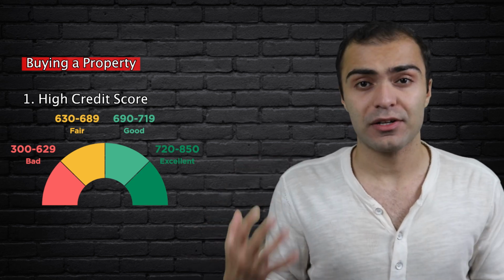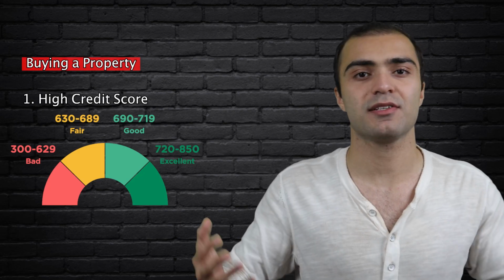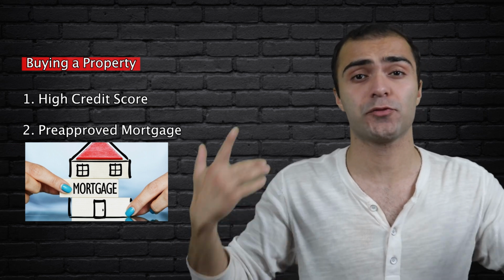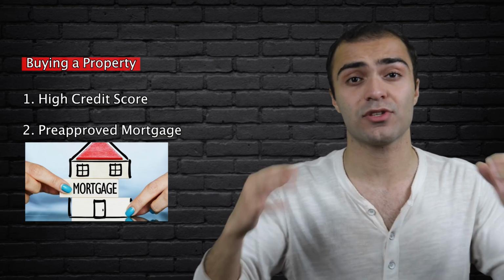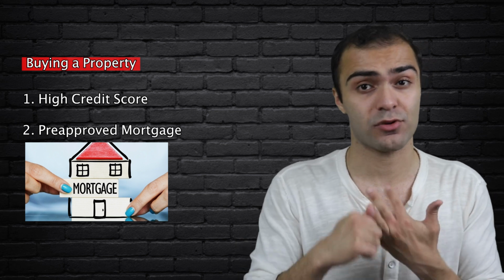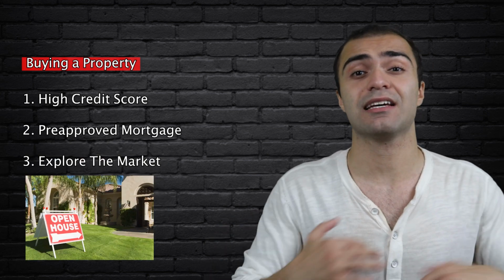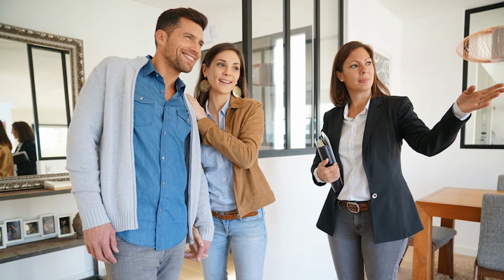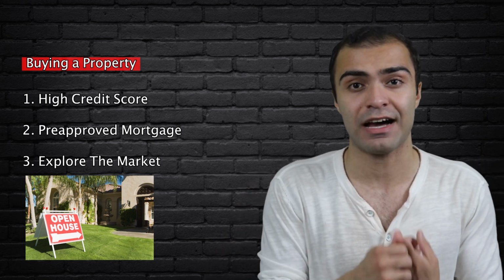The ULTIMATE Guide to BUY A HOME IN CANADA! | How To Invest Into The Canada Housing Market 2023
In this video, we discuss how to buy a home in Canada, so that if you are looking to buy a property during the Canada Housing Market Crash 2023, you will be able to get the best deal on Canadian reel estate and buy a home with ease.

My Equipment:
📷 Camera - Canon EOS 80D
🔺 Tripod - Geekoto 77" Aluminum
💾 SD Card - Samsung 512 GB
💻 SSD External Storage - Samsung 1 TB

The reason I decided to discuss how to buy home in Canada, is that as described in my last video, the housing market Canada is currently on a downward trend, which could present a lot of opportunities for both Canadian reel estate investors, and those looking to buy a primary residence in Canada. If you are looking to buy a home in Canada, there are a number of things that you must know about the process, including how to get the best mortgage rate possible, how to find a deal in reel estate, and of course once you have made an investment into any Canada houses, how can you maximize the value of that property Canada.

If you are looking to buy a house in the housing market Canada 2023, the first thing you need to do is to have a high credit score. This is because having a solid credit history with a high score will not only make it much more likely that your mortgage application will be accepted, but it will also enable you to get the lowest possible interest rate on your mortgage rate, which could save you at least tens of thousands of dollars in the long term. Since it takes a while to build one's credit score, if you have a low score or no credit history whatsoever, it is important that you start building your credit right now. Just open up a credit card and always pay off the balance on time and in full.

It is important that you get pre-approved for your mortgage before you start looking at any reel estate and explore your Canada housing options. This is because if you first apply for a pre-approved mortgage, you will be able to know how much you are able to borrow, and as a result, you will be aware of your actual budget. This will make it much easier to know exactly which homes you can afford, and which ones you can not, which will in turn save you from the trouble of finding a property that you like, only to later find out that you actually can't afford the place.

Next, it is vital that you explore the options available in the Canadian housing market by exploring as many open houses as possible. Doing so will help you recognize what a property is worth depending on it's characteristics, and the area in which it is located. This will in turn help you assess whether properties are worth the price that they are set at or not. You should also try to learn as much as you can from your realtor; after all they see houses that are listed on the housing market on a daily basis, and they can educate you on how to better evaluate the worth of a house. The more you go to open houses and explore properties listed on the Canada housing market, the more likely it will be that you can eventually find a good deal.

Once you have found a great deal on a property and determine that this will be the best Canada house buy option for you, then make sure to put in an offer that makes sense in regards to your estimation of the value of the property and of course your own budget. If your offer is not enough to secure the deal, then don't get emotionally attached to that one particular piece of reel estate Canada, and instead try to find another good deal.

Once your offer on a Canadian home has been accepted, make sure you do inspections on the property before closing the deal. By doing so, you will discover all the problems with the home, and how much it will cost to fix the issues. You may ask the seller if they will reimburse you for the repair costs on the deal, and although they are not obligated to agree to any reimbursement, it doesn't hurt to ask.

After you close on the deal, it is time to do renovations and remodelling in order to maximize the value of the house, and increase your reel estate equity in the property. Some of the highest returns on investment will come from renovating the kitchen and the bathrooms, putting up walls to add more rooms to the house, and painting the exterior.

All in all, the point of this full guide to reel estate investing for beginners Canada was to demonstrate all the processes involved in purchasing a property in the Housing Market Canada 2023, so that if you decide to buy a home in Canada, you will be successful in your Canada house buy efforts.

0:00 Intro
1:06 1- High Credit Score
2:49 2- Preapproved Mortgage
3:50 3- Explore The Market
5:33 4- Make an Offer
6:30 5- Do Inspections
7:25 6- Close & Renovate
9:00 Follow Me On Instagram